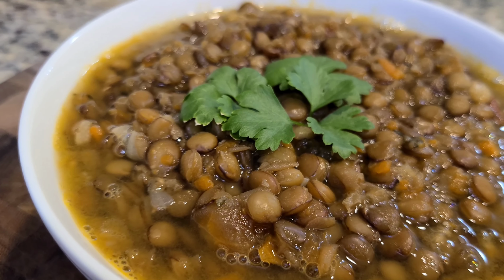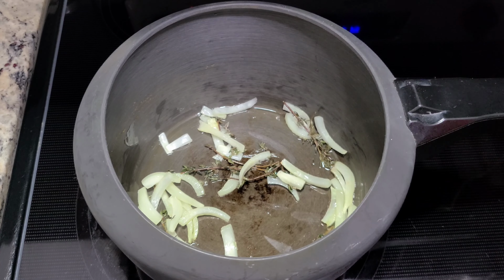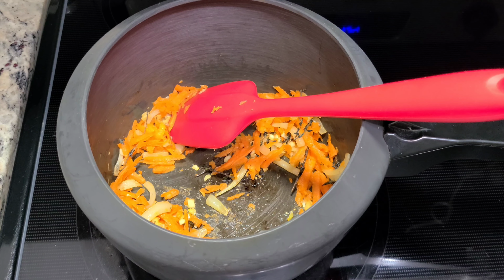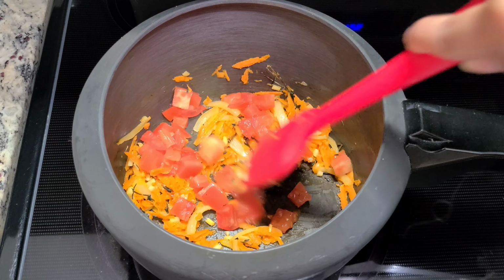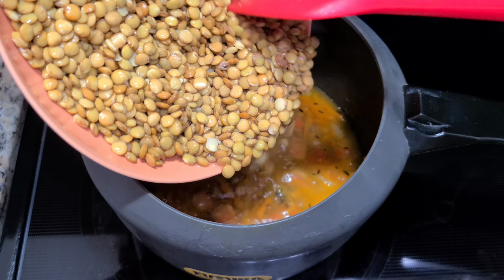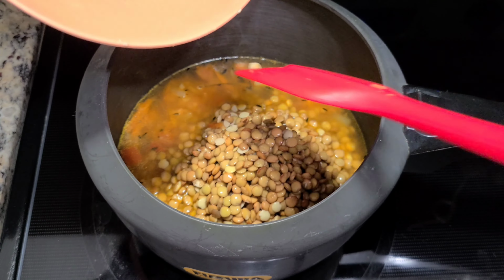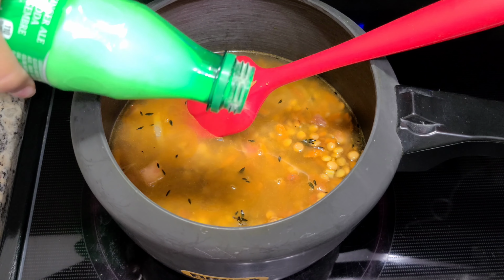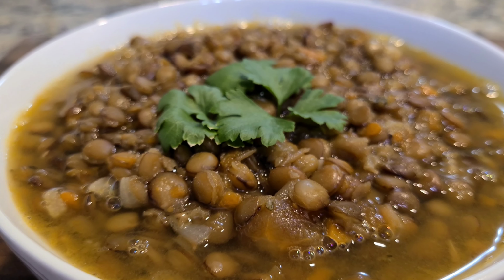Lentil Soup - Mauritian lenti noire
Hi Everyone!